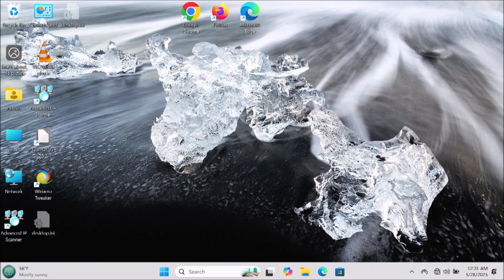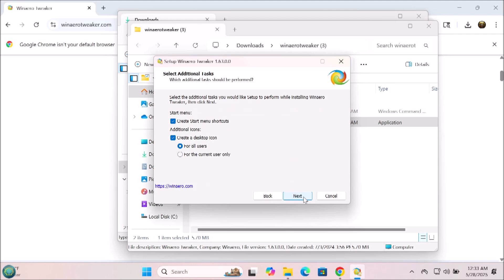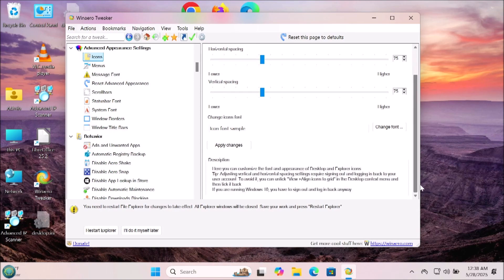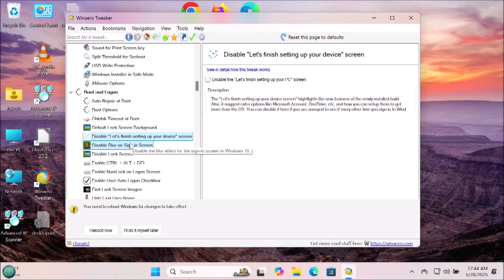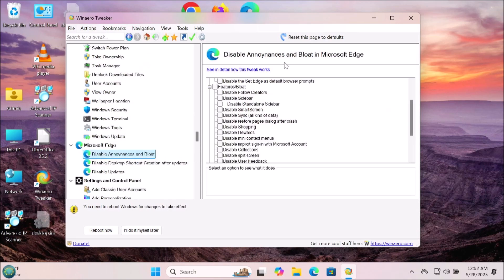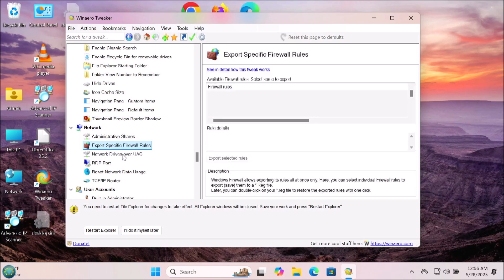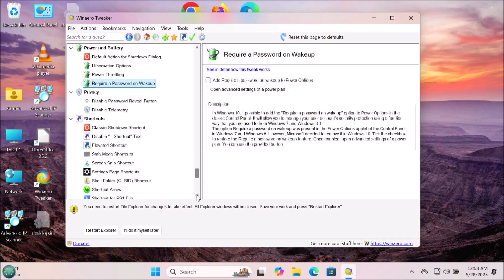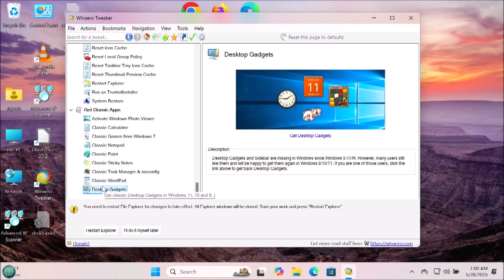How I Made My PC Run Better in Minutes!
Learn how I used Winaero Tweaker to optimize Windows 11 and make my PC run better in just minutes. If you want to improve your PC's performance, this video is for you!